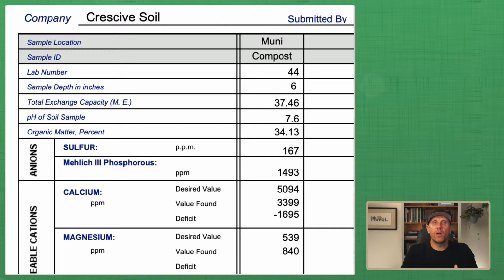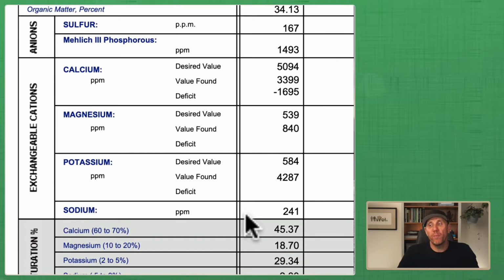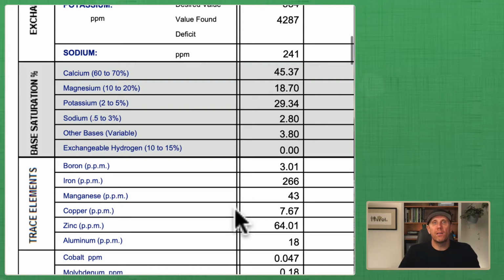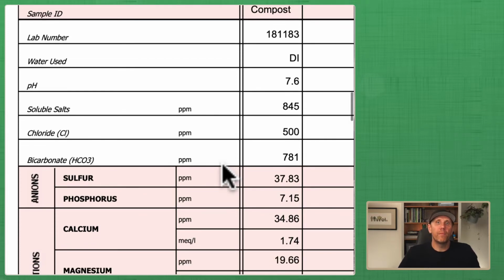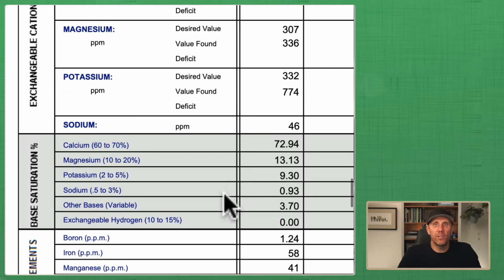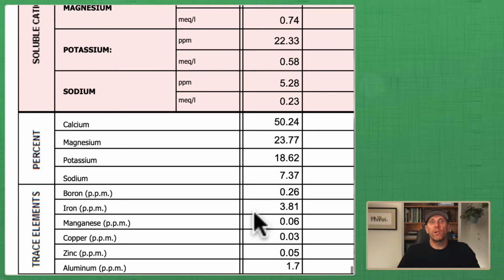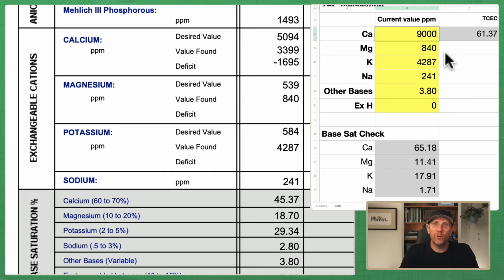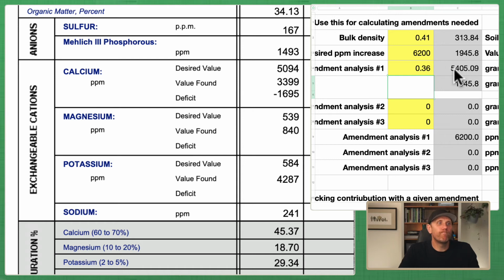Science Bro, Soil Balancing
Today we cover the concepts and obstacles involved in top dressing soils with compost.